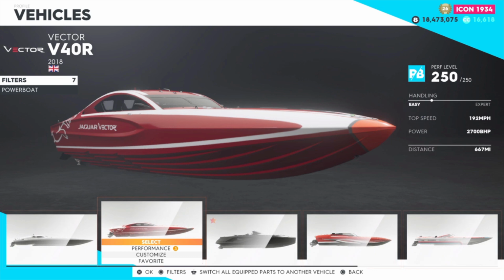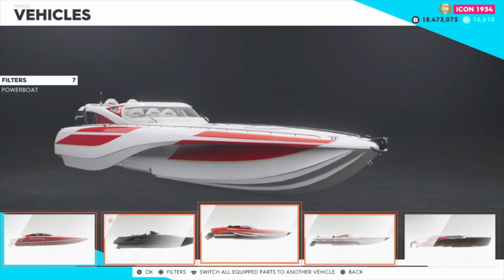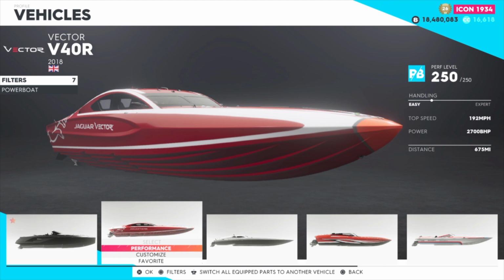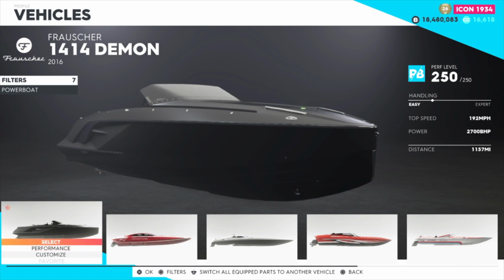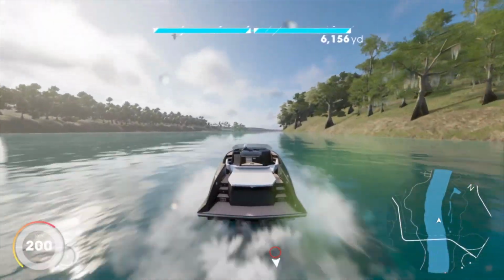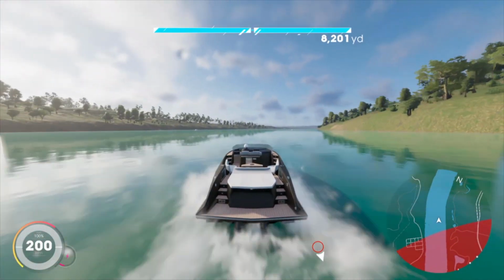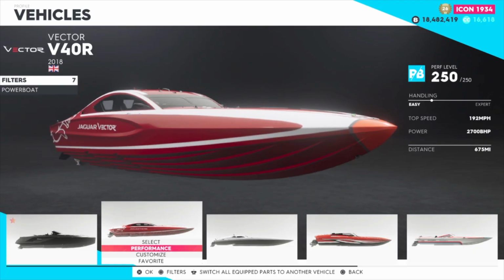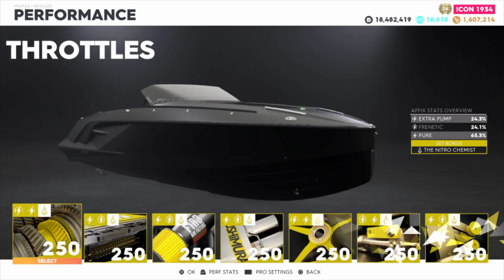The Crew 2: The BEST Power Boat For SKILLS? (Vector V40R Gameplay)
What's up everyone! In this video I cover the best Power boat or Boats to use for skills, I noticed almost every summit has some type of boat skill! The best boat for skills does depend on what specific skills you're doing so I included a second boat for those, the Vector is one of my favorite boats to use on Buoy Smashes and Slaloms which I feel it completely dominates in! When it comes to escapes I also use the 1414 Demon which I'm sure most players probably have!

Timeline
0:00 Intro
0:06 Quick Overview
1:58 Vector V40R Buoy Smash (Score breaker Set)
2:54 V40R Buoy Smash Without Score breaker
3:49 V40R Slalom (Score Breaker)
5:03 BEST Boat for Escapes
5:24 1414 Demon Escape Skill

My Vehicle Settings
7:10 Vector V40R Settings
7:17 1414 Demon Settings